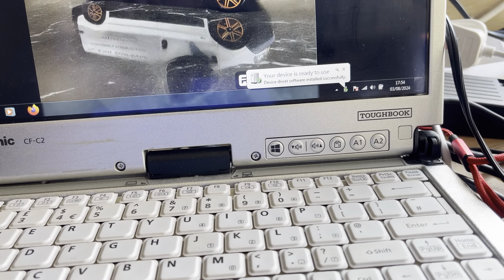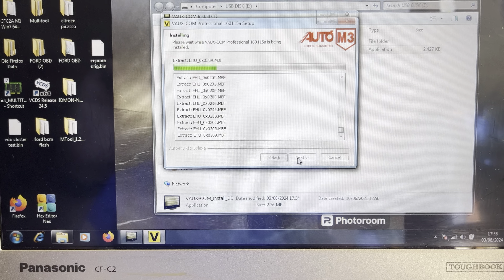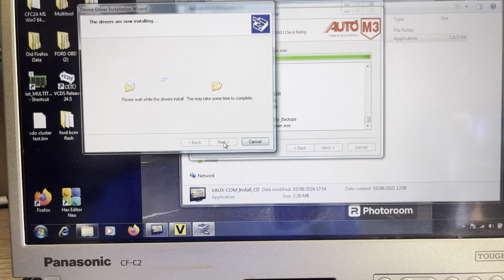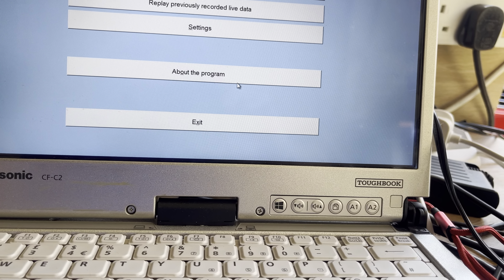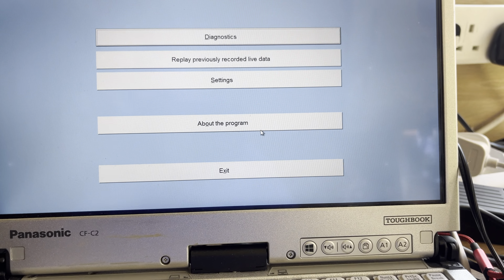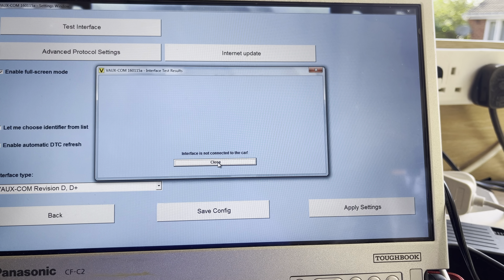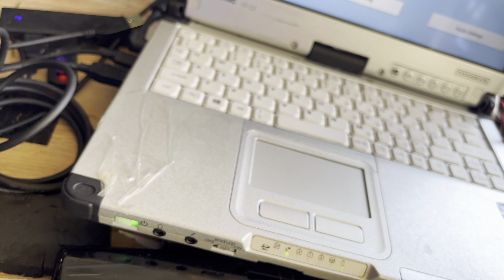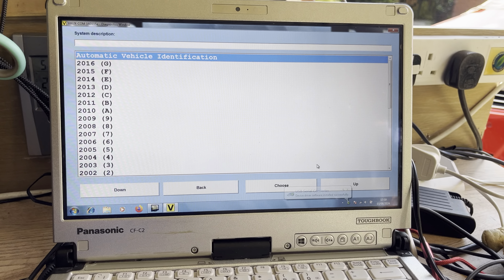Installing genuine opcom/vauxcom pro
Installing genuine opcom/vauxcom pro very quick and easy.
Supplying company here